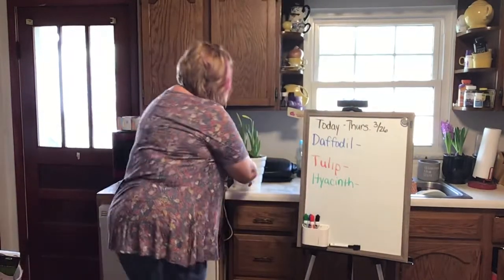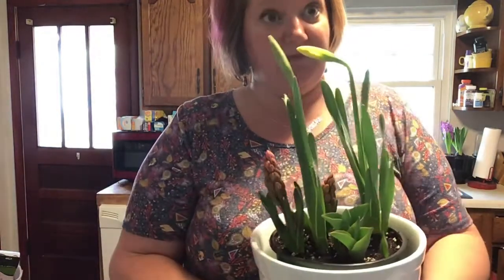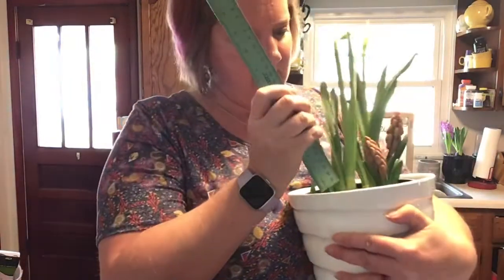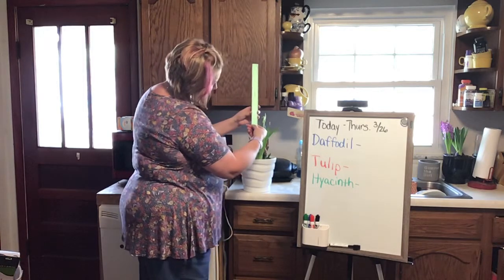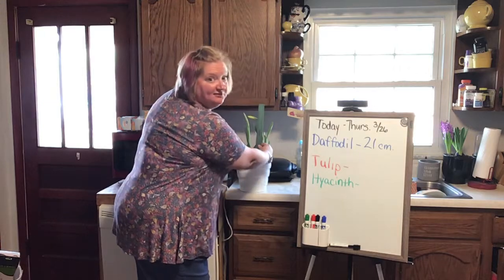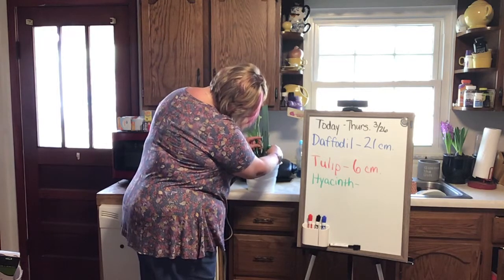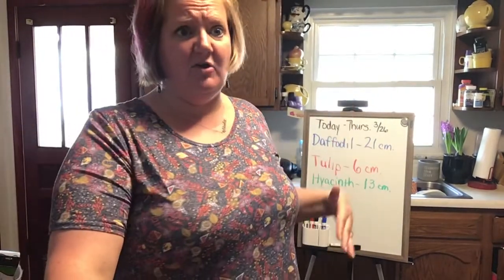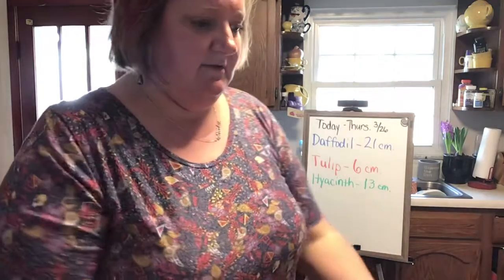Charting growth of Spring bulb flowers